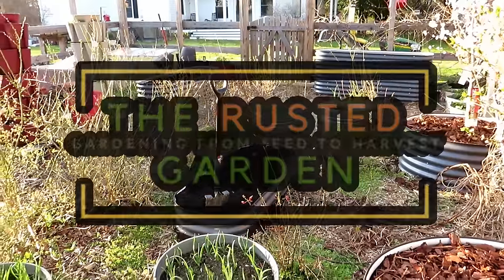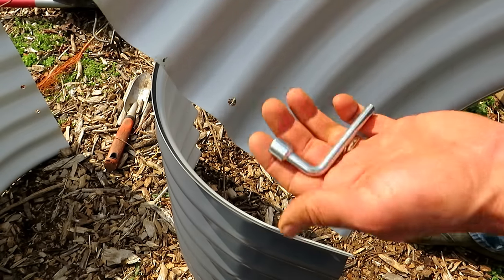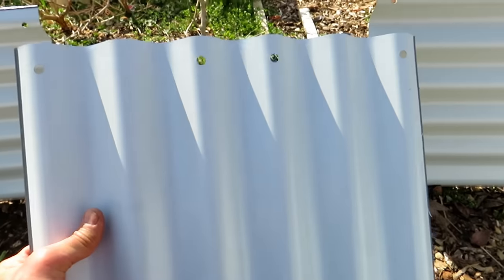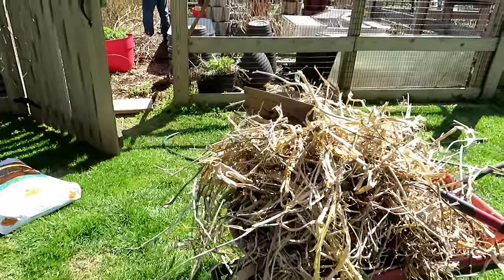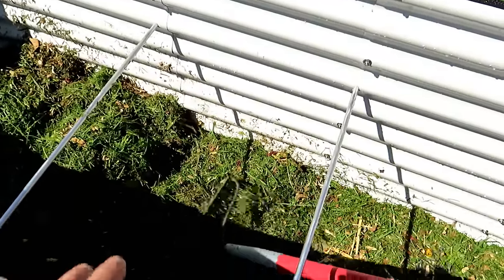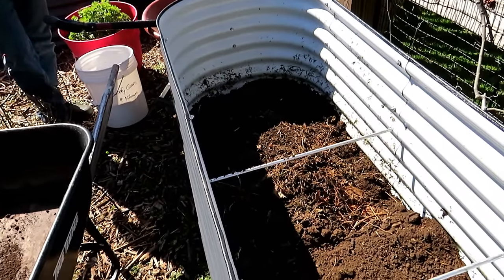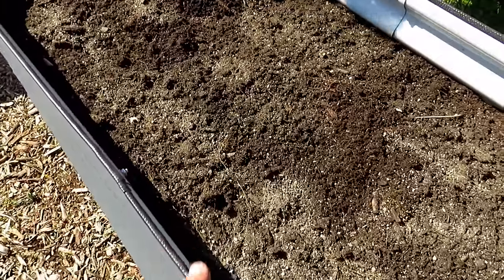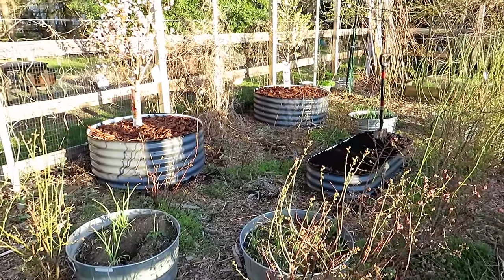How to Assemble Metal Raised Bed & Cheaply Fill Taller Beds Using the 1/3 Method: Every Step Shown!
I've expanded my garden with metal raised beds. The first half of the video shows you how assemble them and the second half of the videos show you how to fill the taller raised beds, using the 1/3 fill method.